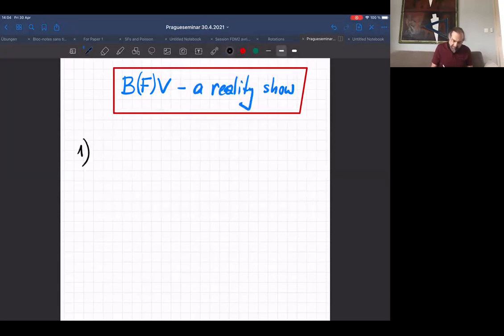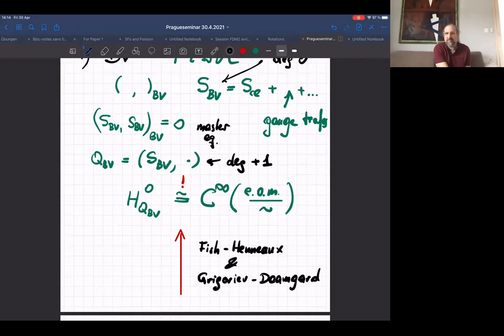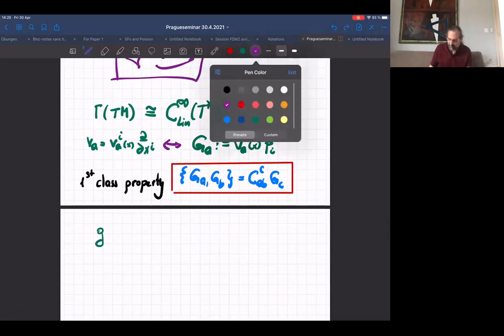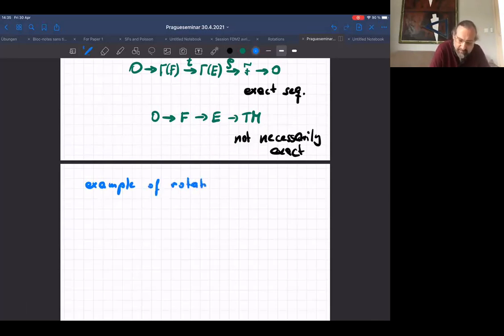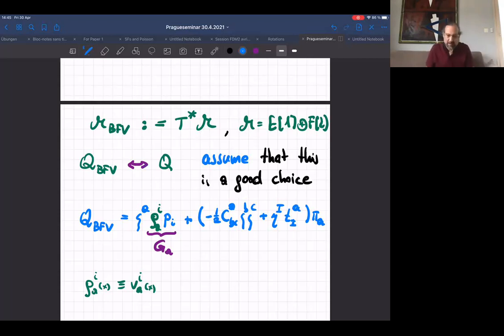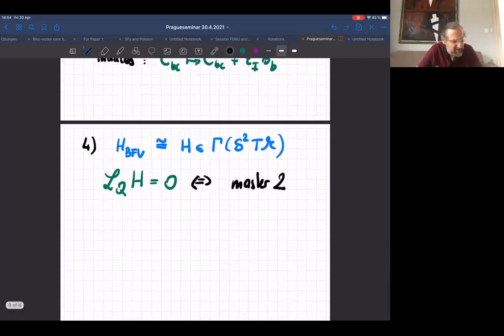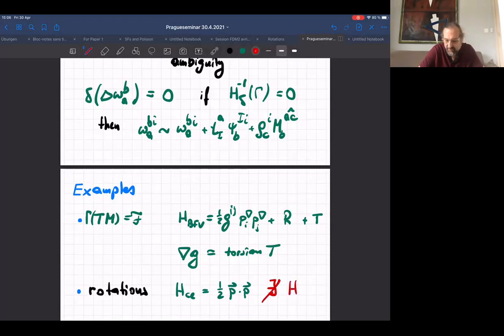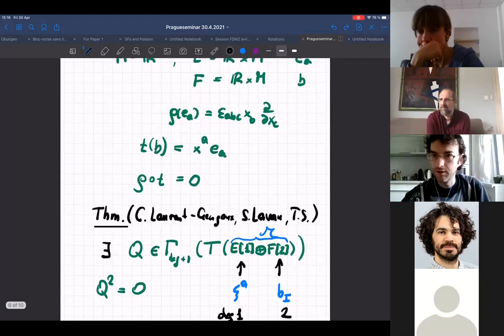Thomas Strobl - B(F)V in theory and practice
In this seminar, Thomas Strobl from Claude Bernard University in Lyon focuses on the BFV description for a singular foliation, especially when there is a Riemannian metric on the manifold. The existence of the BFV Hamiltonian up to ambiguities is translated into some cohomological conditions for a particular complex. Examples from real world physics are analyzed.